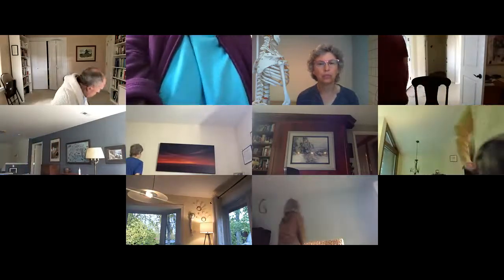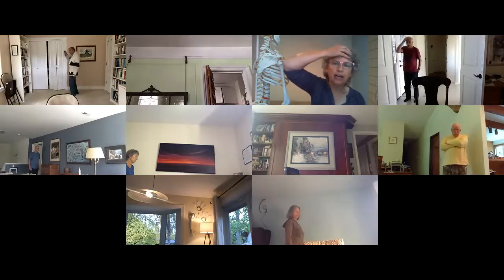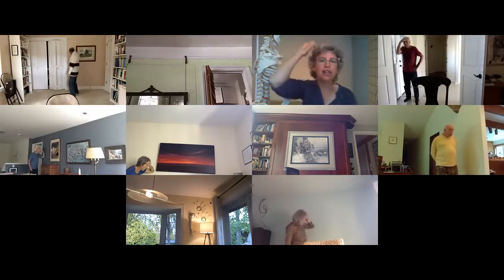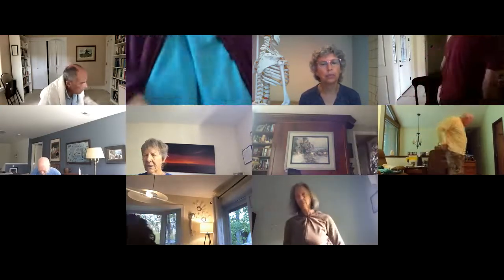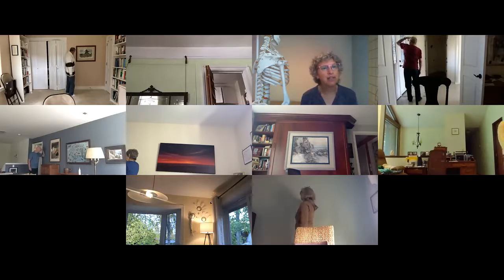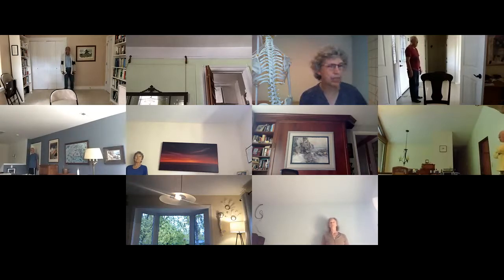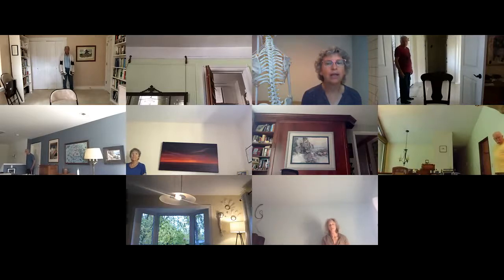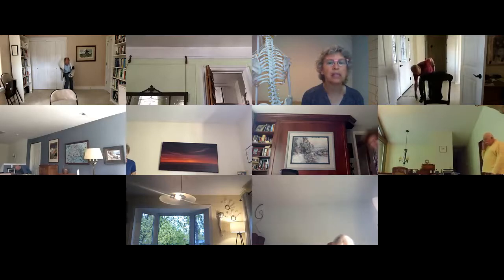NWPF Feldenkrais Shoulders Picking Things Up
9 22 20
Follow Irene Pasternack, MA, in this Feldenkrais Method video! Irene carefully guides participants through Parkinson's-specific exercises with the goal of improving the ability to better use your shoulders to pick things up.